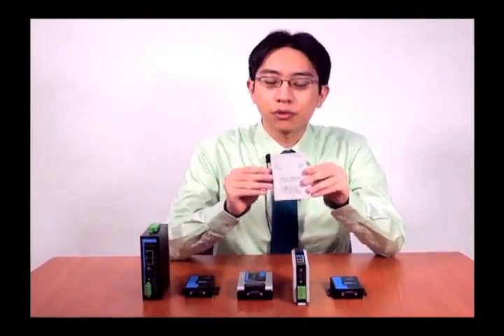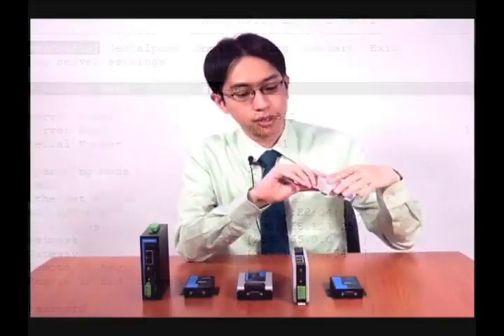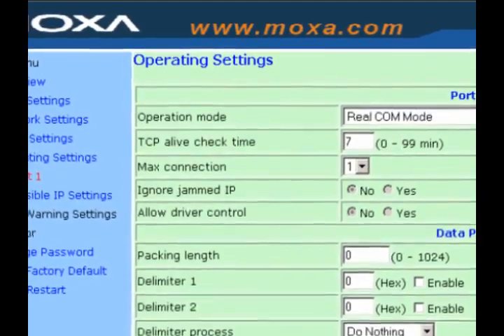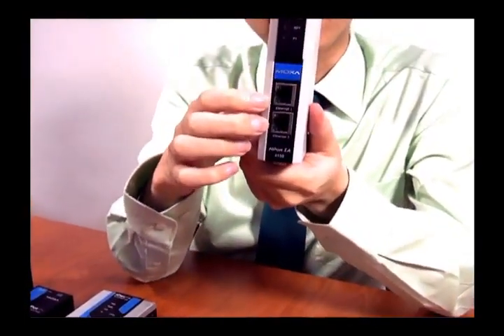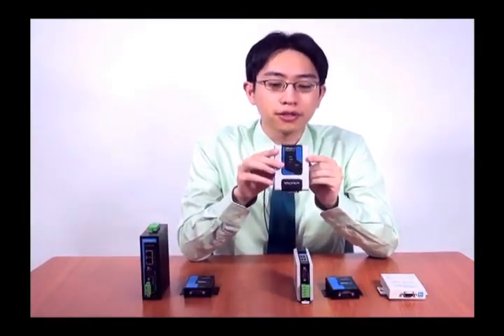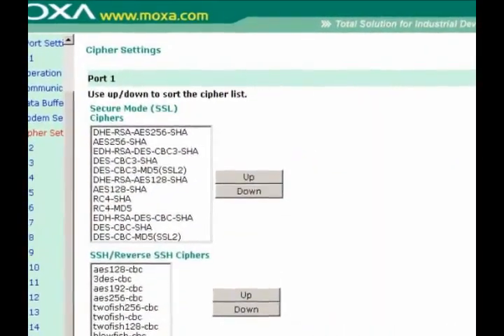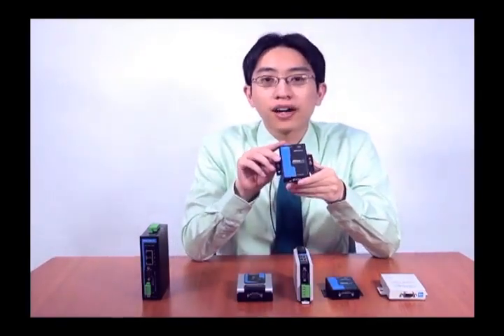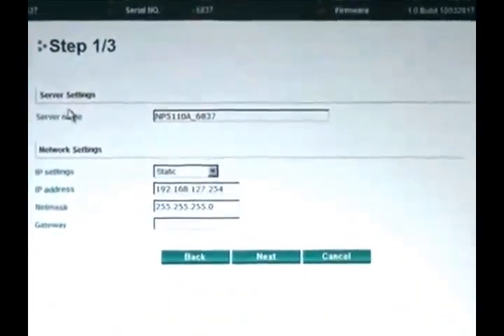Serwery portów szeregowych Moxa - Przegląd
Serwery portów szeregowych to elektroniczne konwertery sygnału z interfejsu szeregowego (RS-232/422/485) na standard Ethernet TCP/IP. Zalety tego rozwiązania już od dłuższego czasu są doceniane przez polskich instalatorów-automatyków. Na rynku znajduje się już spora ilość urządzeń realizujących tę funkcję (konwersja serial - ethernet) a wśród nich, chyba najbardziej popularne urządzenia o nazwie NPort, pochodzące od producenta MOXA.
Te serwery portów szeregowych to wyjątkowo wytrzymałe urządzenia dedykowane do trudnych zadań w automatyce przemysłowej
Serwery portów.